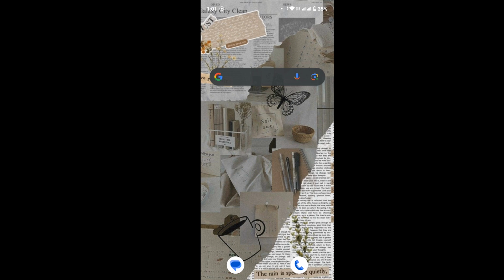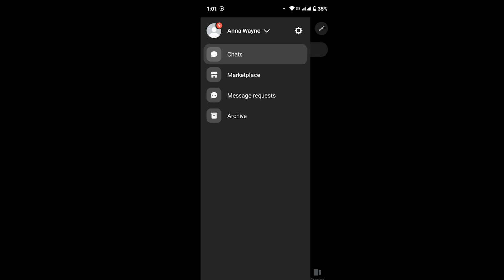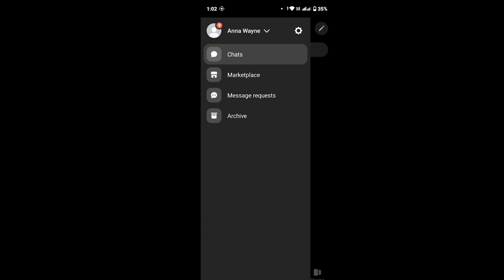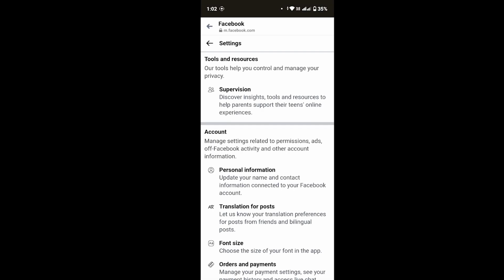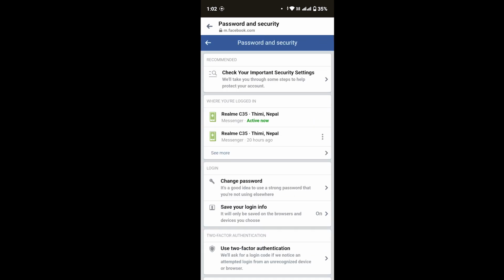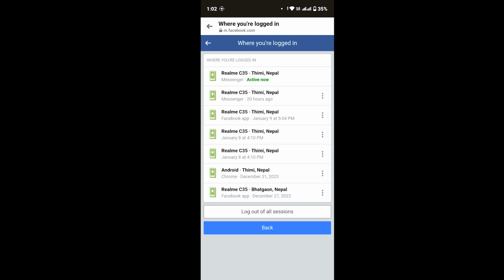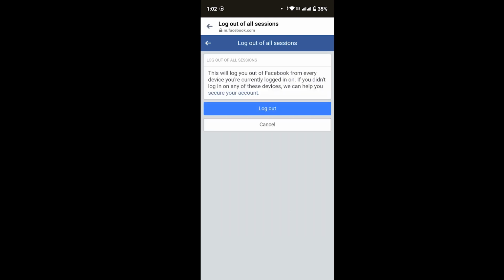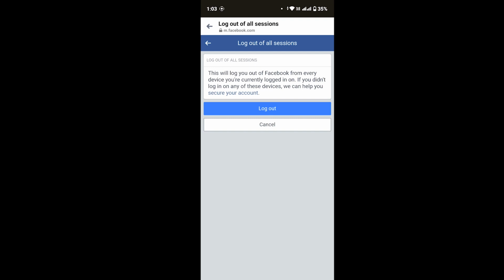How to Log Out of Facebook Messenger App on Android Phone?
Learn How to Log Out of Facebook Messenger App on Android Phone with quick and easy steps. Step by Step Tutorial on How to Sign Out of Facebook Messenger App on Android Phone.

Ever feel glued to your Messenger notifications? Craving a digital freedom but unsure how to ditch the blue chat heads? Login Helps is here to show you how to effortlessly log out of Facebook Messenger, regardless of your device! Reclaim your peace of mind and regain control over your online presence in just a few simple steps.